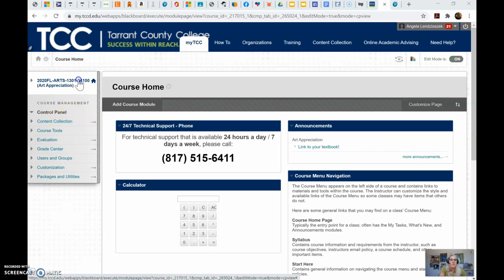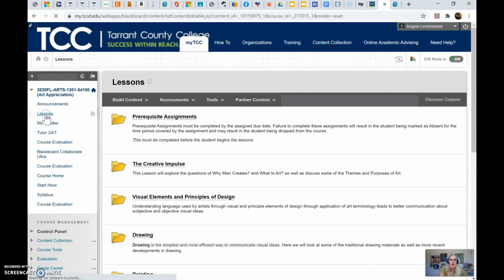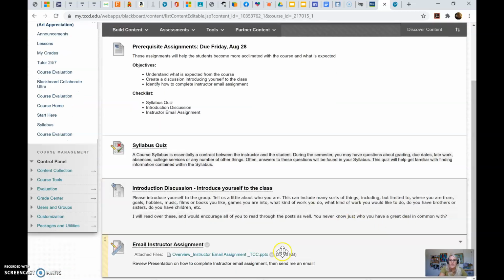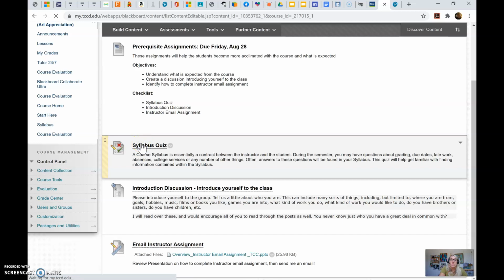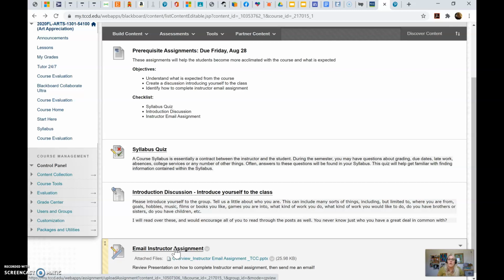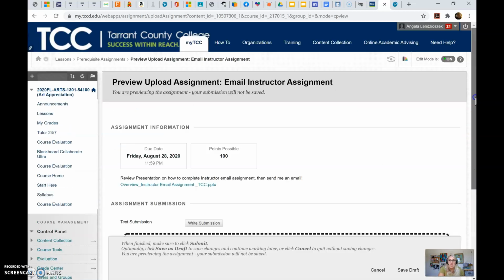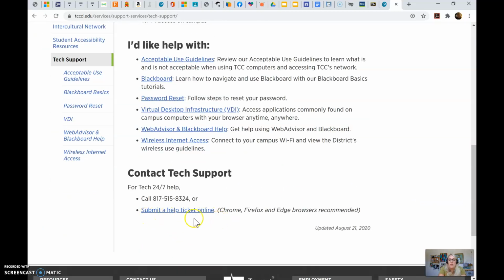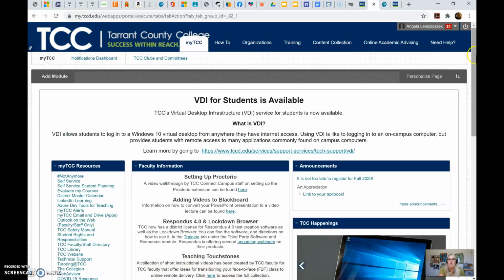Week 1 Prerequisite Assignments